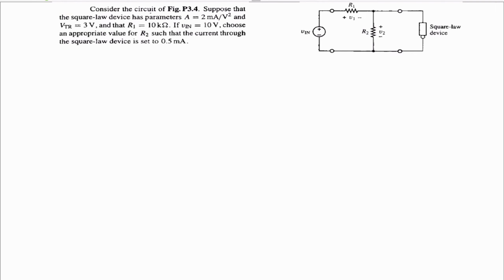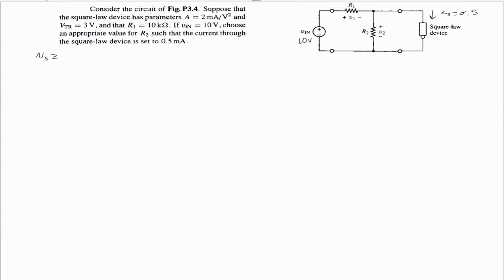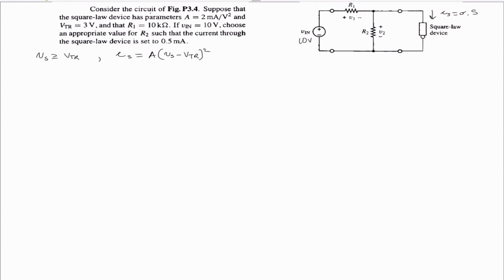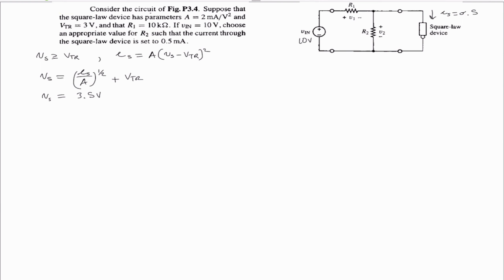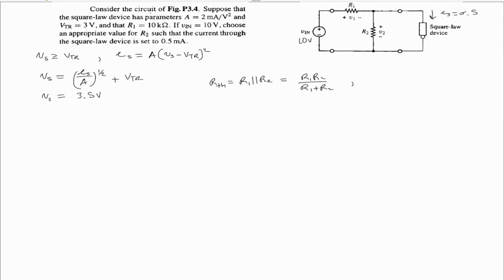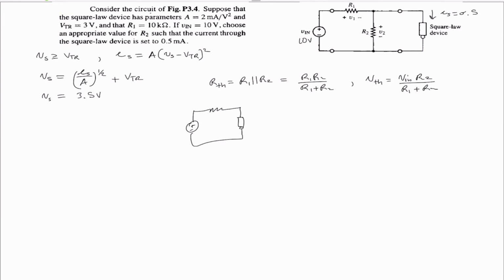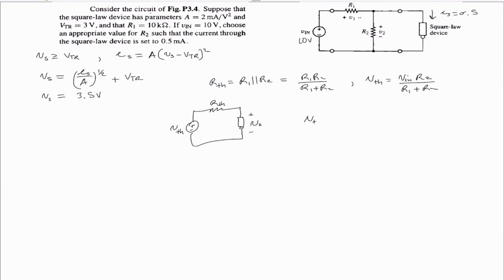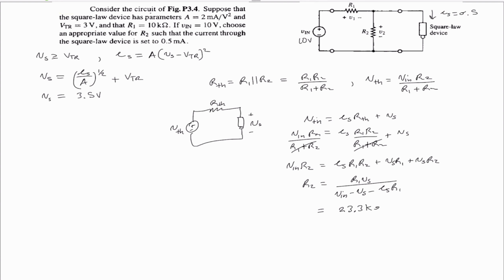Choose R2 such that the current through the square-law device is set to 0.5 mA - (Innk)